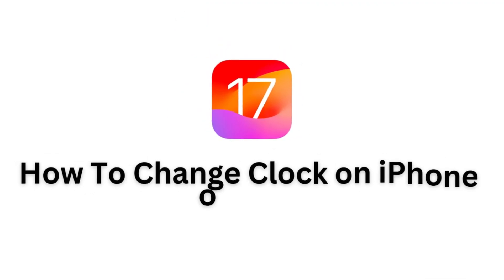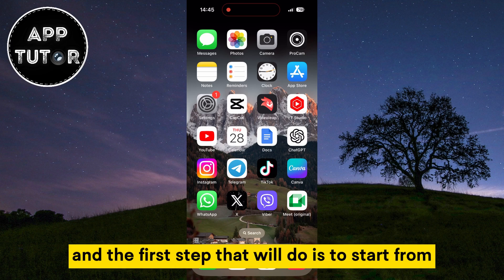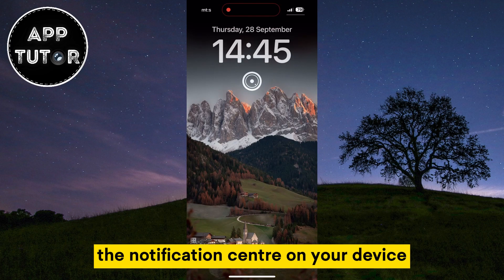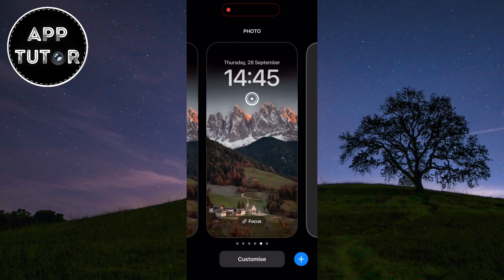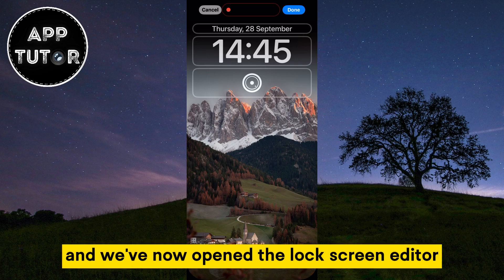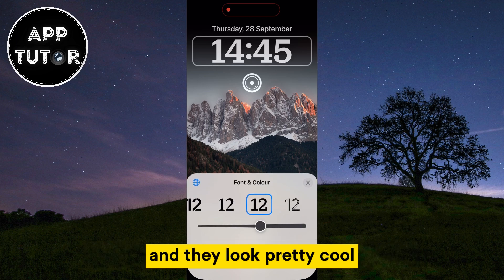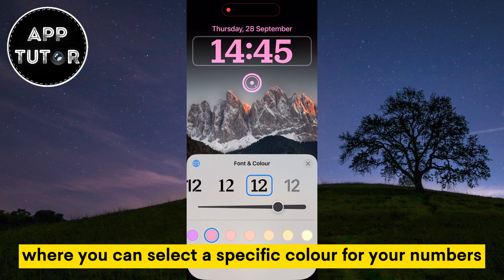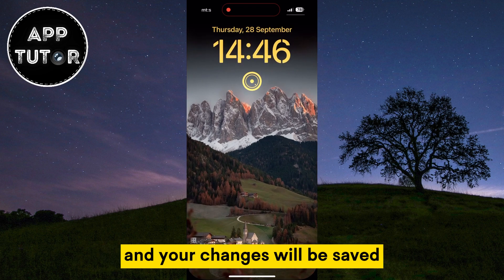How To Change Clock on iPhone or iPad iOS 18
Let's see how to change the clock appearance on your iPhone or iPad running iOS 17! In this easy-to-follow tutorial, we'll walk you through the step-by-step process of customizing your lock screen clock look. You can select a custom font, colour and width of the clock numbers. Enjoy!